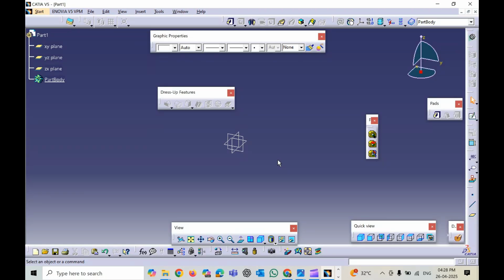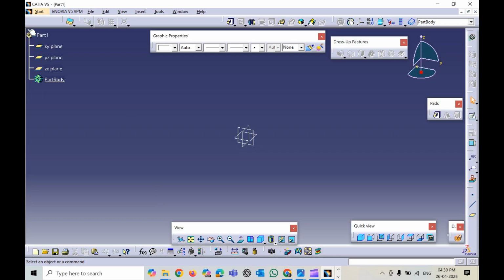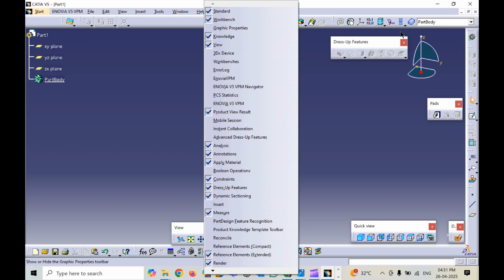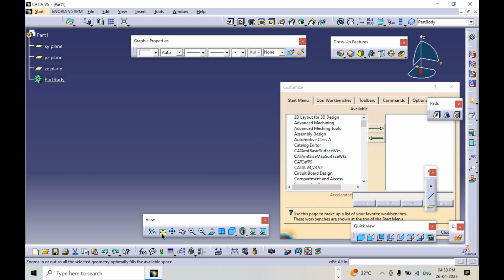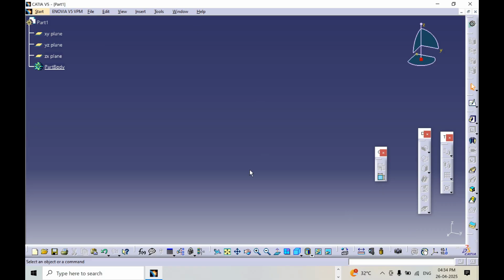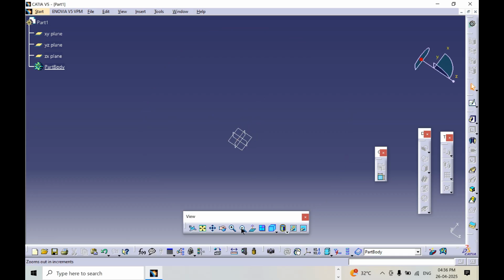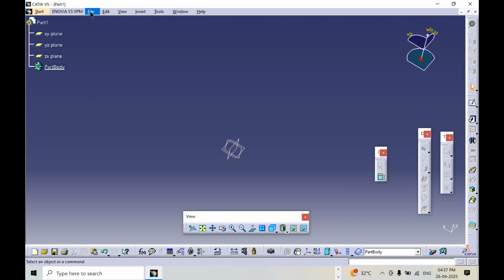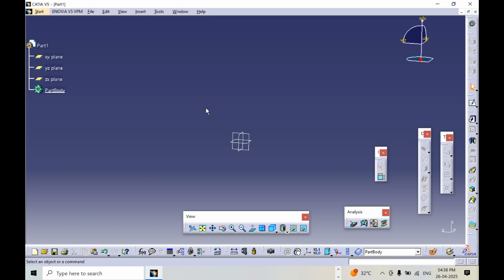Catia V5 Interface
"Welcome to this quick tour of the CATIA V5 Interface!
At the top, you’ll find the Menu Bar — where all your commands live, like File, Edit, and View.
Below that is the Toolbars area — filled with shortcuts to your most used tools, like Sketch, Pad, and Pocket.
In the center is the Workbench — your main modeling area, where all the designing and building happens.
On the left, you’ll see the Specification Tree — it shows the history and structure of your part, assembly, or drawing step-by-step.
At the bottom is the Status Bar, which displays important information like coordinate points and hints.
Everything is customizable — you can move toolbars, pin your favorite tools, and set up the workspace the way you like.